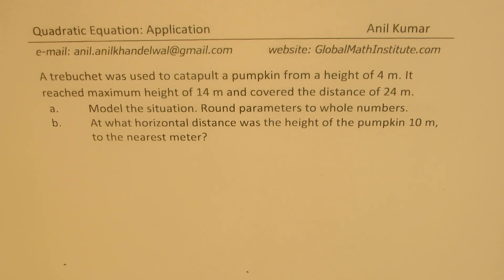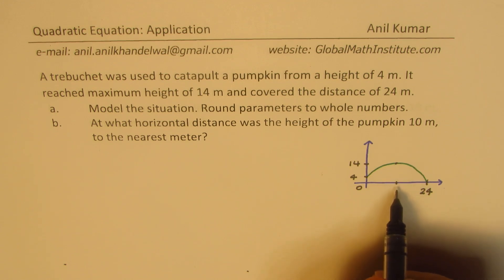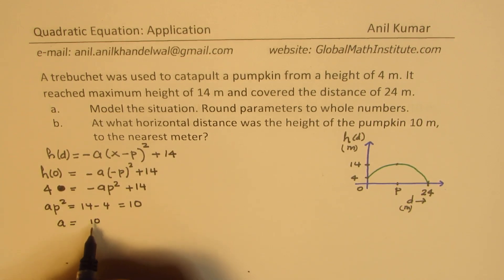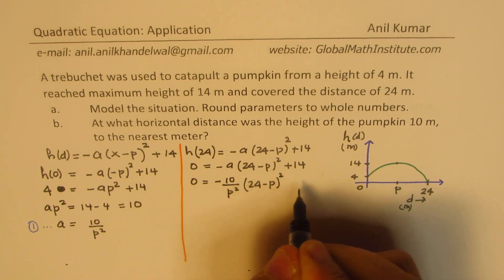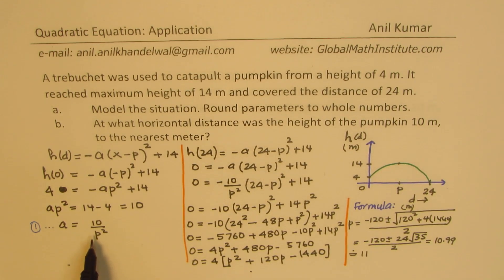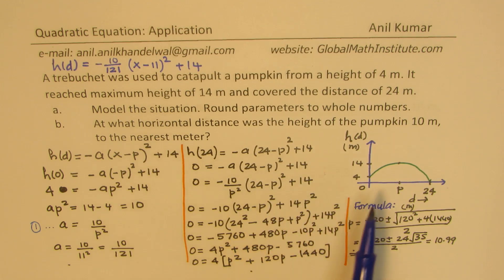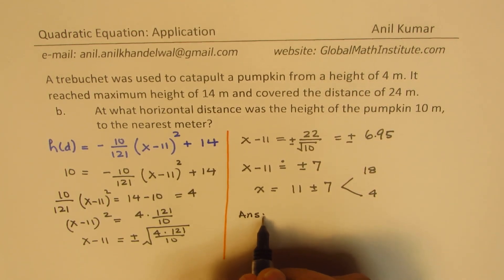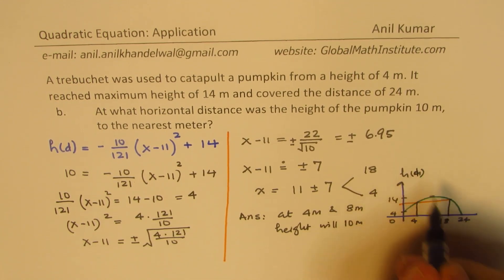Model Parabola catapult a pumpkin from a height of 4 m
A trebuchet was used to catapult a pumpkin from a height of 4 m. It reached maximum height of 14 m and covered the distance of 24 m.
a. Model the situation. Round parameters to whole numbers.
b. At what horizontal distance was the height of the pumpkin 10 m, to the nearest meter? GCSE Find the vertex and the y-intercept to get the equation of the parabola in vertex form.
Find the vertex and the y-intercept to get the equation of the parabola in vertex form.